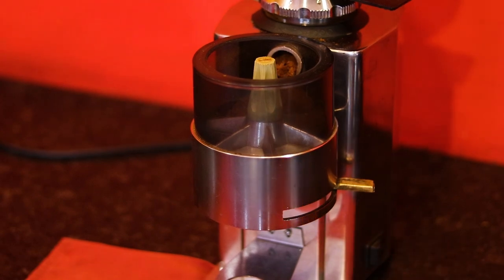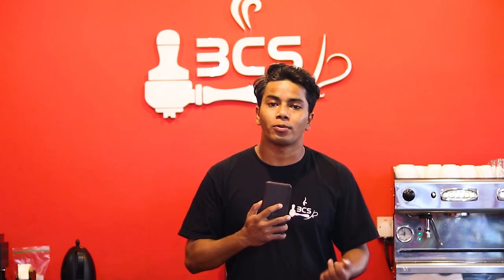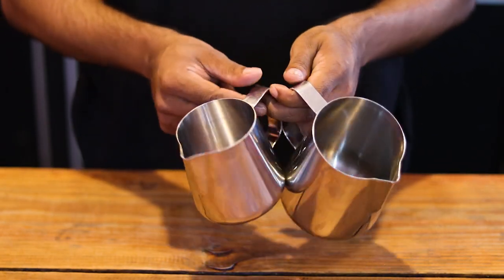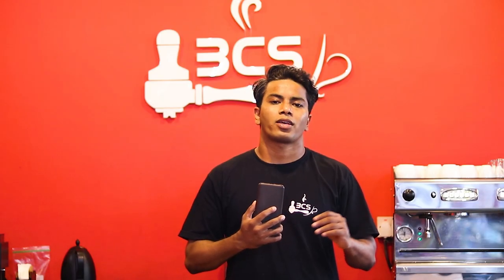How to minimize cost In Coffee shop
In this video we are talking about how can you minimize the cost in a coffee shop with few steps to take care of .